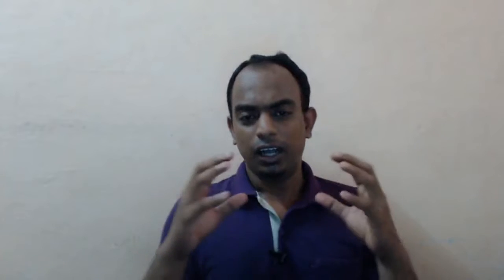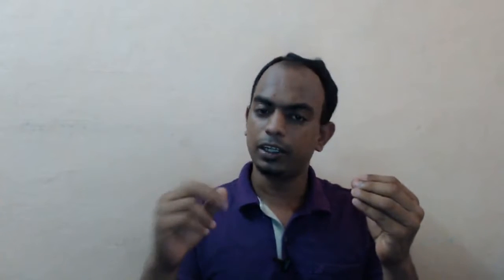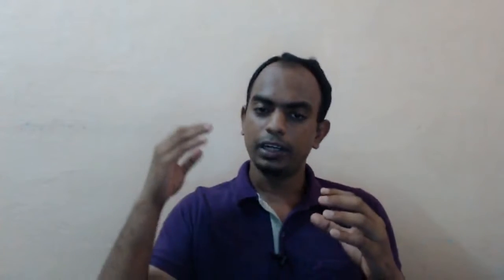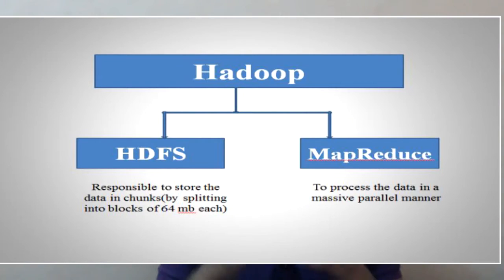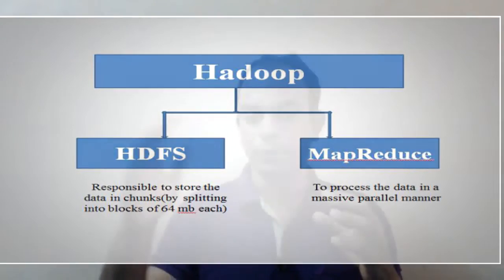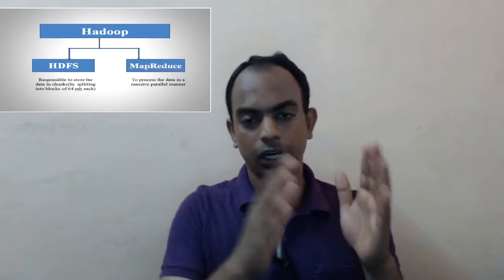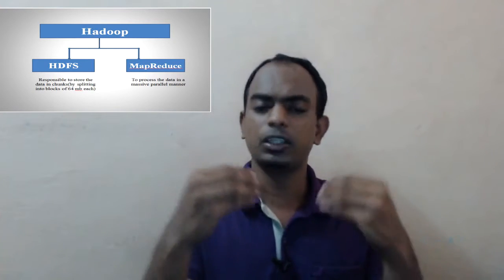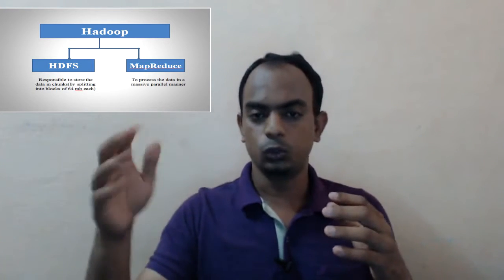Introduction to Spark | Spark in Tamil #1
what is apache spark?
what is spark?
will spark replace hadoop?